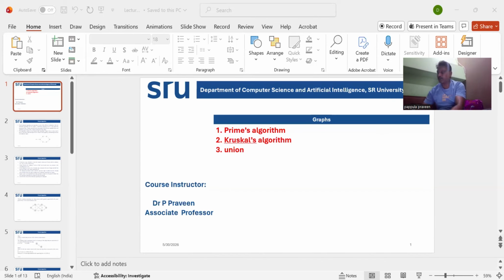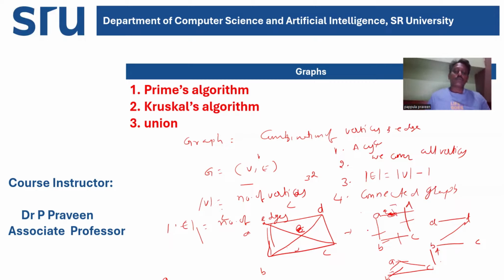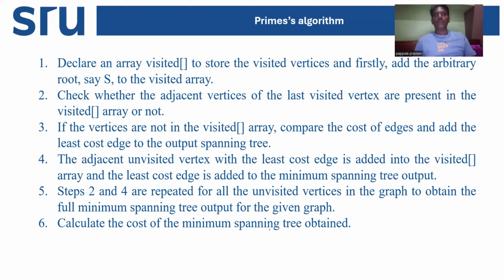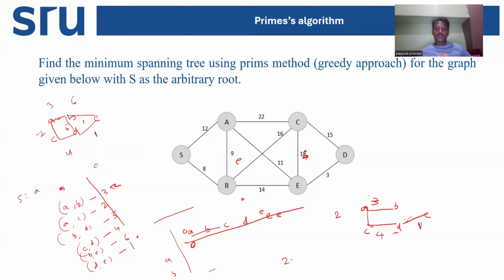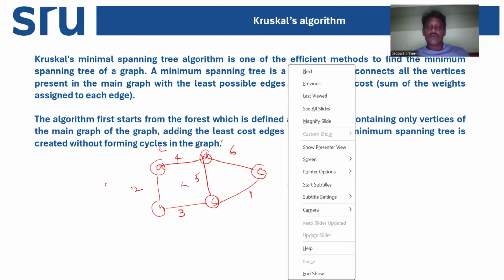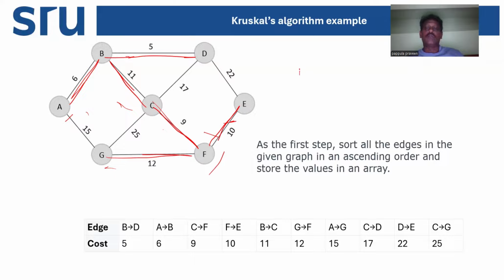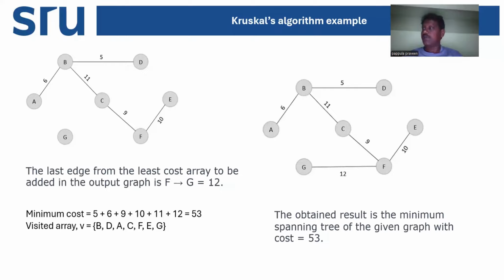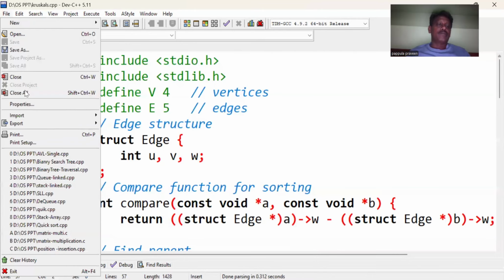Prime's algorithm and Krushkal's algorithm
Learn Prim's Algorithm and Kruskal's Algorithm in one complete video! This tutorial explains how to find the Minimum Spanning Tree (MST) in graphs with easy-to-understand examples and step-by-step problem solving.
📚 In this video, you will learn: ✅ What is a Minimum Spanning Tree (MST)?
✅ Prim's Algorithm – Concept & Working
✅ Kruskal's Algorithm – Concept & Working
✅ Difference between Prim's and Kruskal's Algorithms
✅ Step-by-Step Examples
✅ Time Complexity Analysis
✅ Interview & Placement Questions
🎯 Perfect for:
Data Structures and Algorithms (DSA) Learners
Placement Preparation
Competitive Programming
GATE Preparation
🔥 Watch till the end to master MST concepts and improve your problem-solving skills.